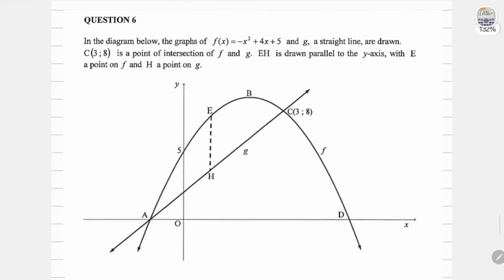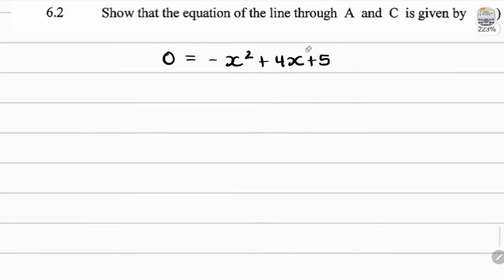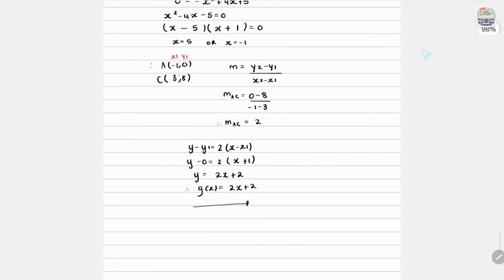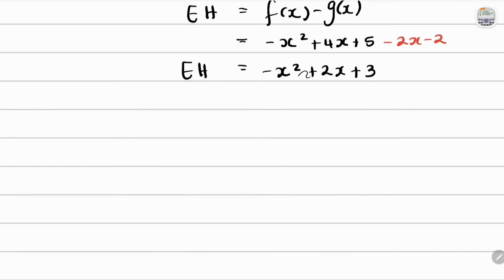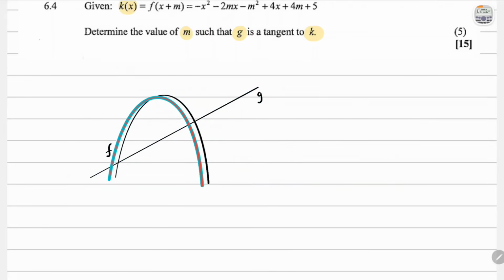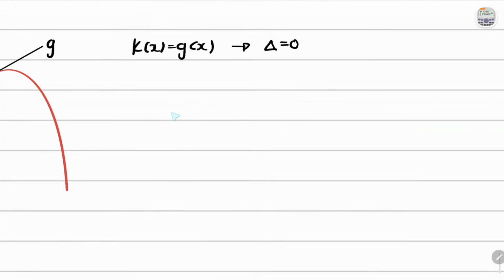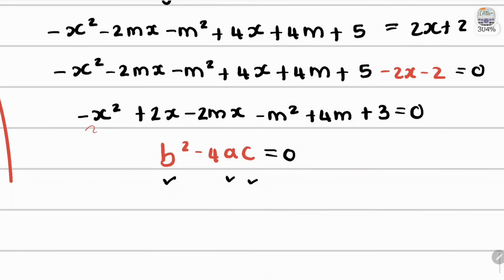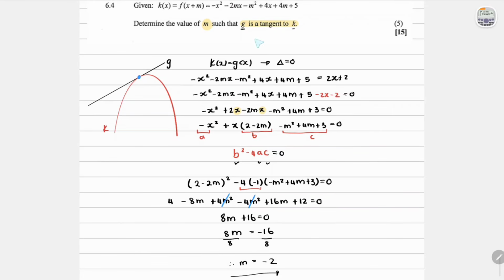Question 6 P1 NOV 2024 GR12